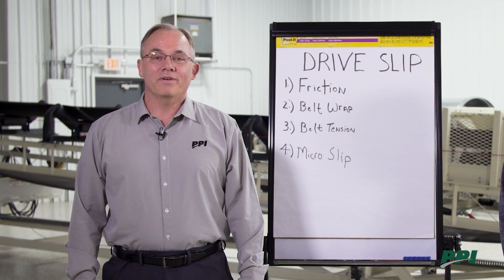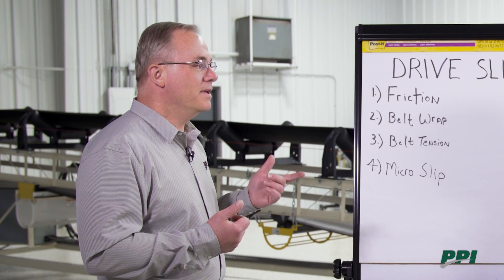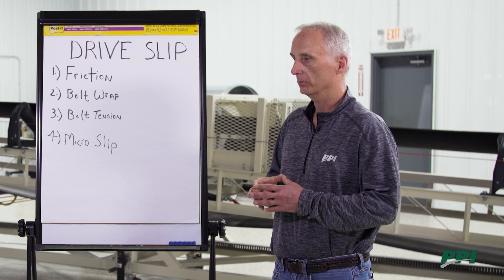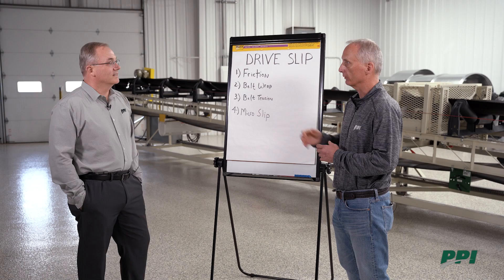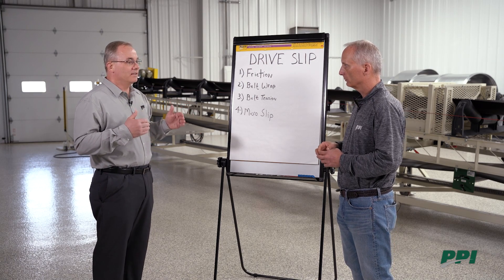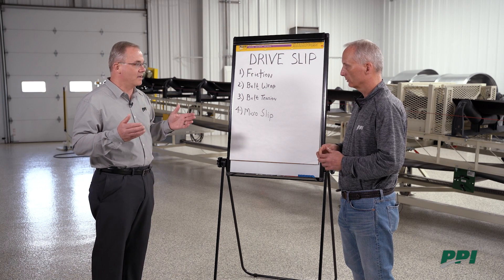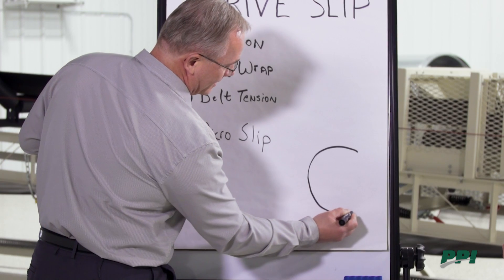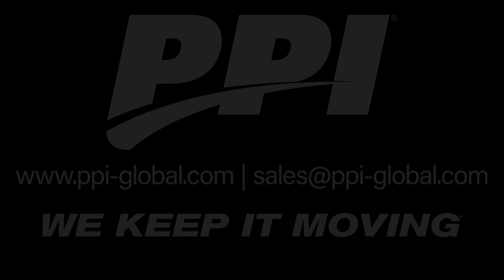Clearly Conveying Episode 13: Belt Slip Part 1 - Friction